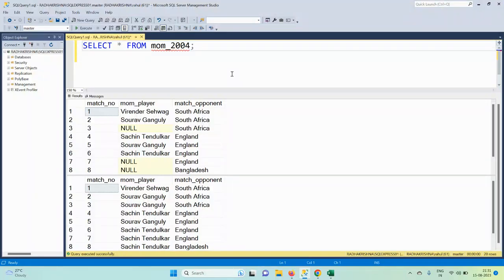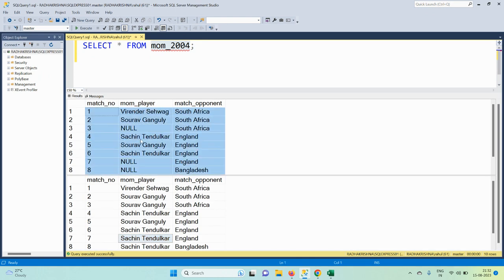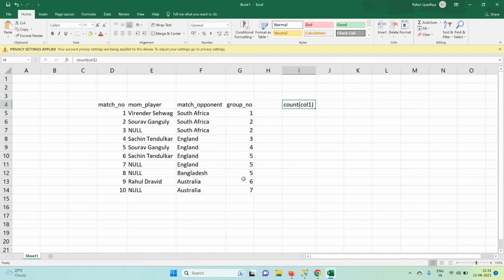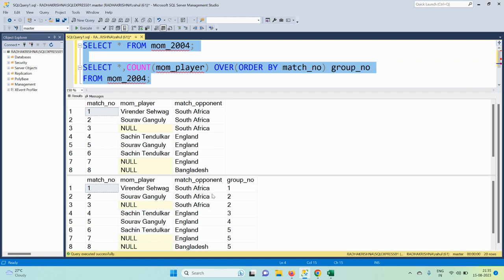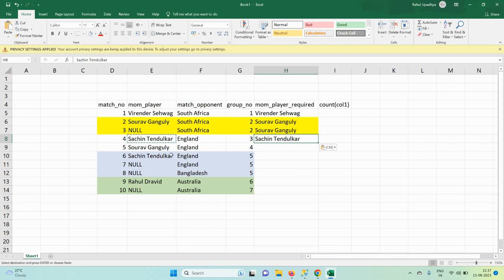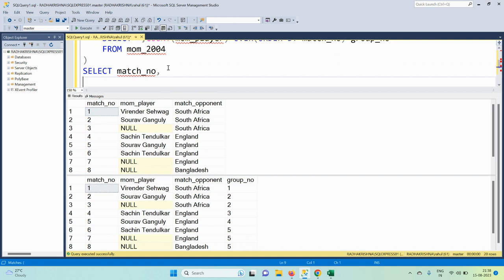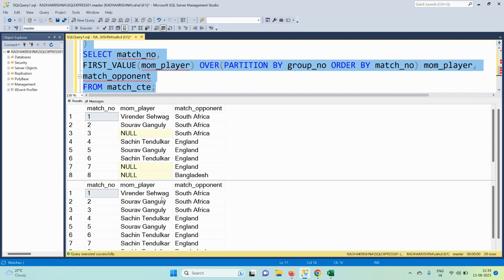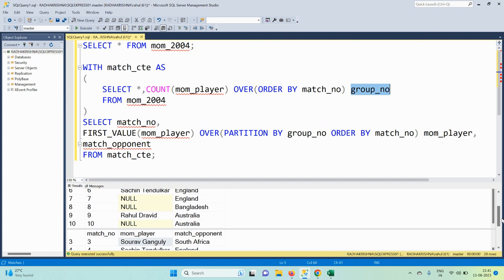SQL Problem Solving: Replace NULLs with Previous Row Values | Window Functions Tutorial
Join us in this SQL problem-solving session as we tackle the challenge of replacing NULL values with the corresponding values from the previous row. In this tutorial, we'll leverage the power of SQL's FIRST_VALUE and COUNT window functions to achieve a seamless solution. Follow along step-by-step to master these window functions.

📋 Problem Description:
The "mom_2004" table contains information about cricket matches, including match numbers, players of the match, and opponents. We'll focus on solving the problem of replacing NULL values in the 'mom_player' column with the values from the previous row. This involves using the FIRST_VALUE and COUNT window functions strategically.

Table creation & insertion script:
CREATE TABLE mom_2004 (
 match_no int,
 mom_player varchar(50),
 match_opponent varchar(50)

INSERT INTO mom_2004 VALUES
(1, 'Virender Sehwag', 'South Africa'),
(2, 'Sourav Ganguly', 'South Africa'),
(3, NULL, 'South Africa'),
(4, 'Sachin Tendulkar', 'England'),
(5, 'Sourav Ganguly', 'England'),
(6, 'Sachin Tendulkar', 'England'),
(7, NULL, 'England'),
(8, NULL, 'Bangladesh'),
(9, 'Rahul Dravid', 'Australia'),
(10, NULL, 'Australia');